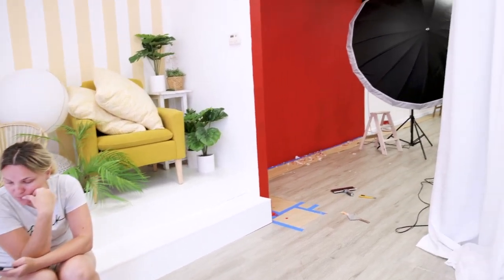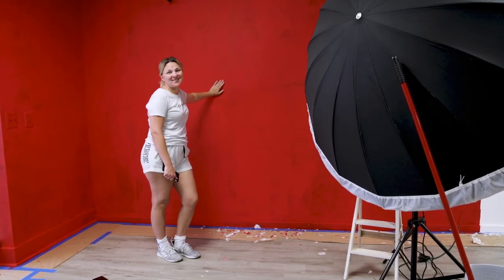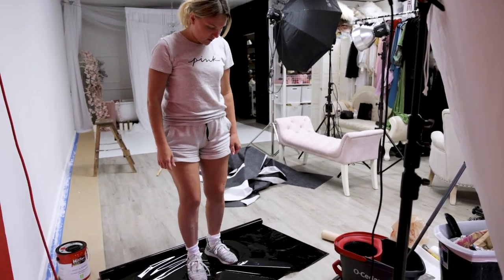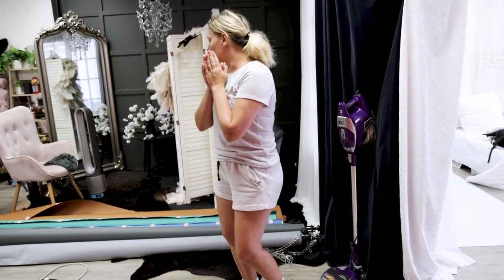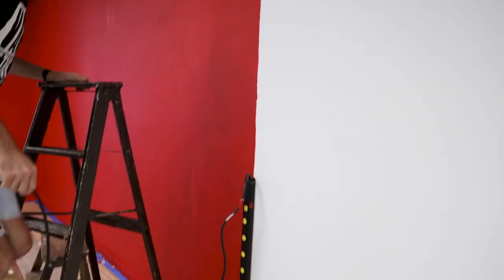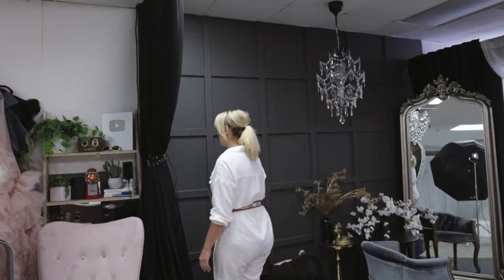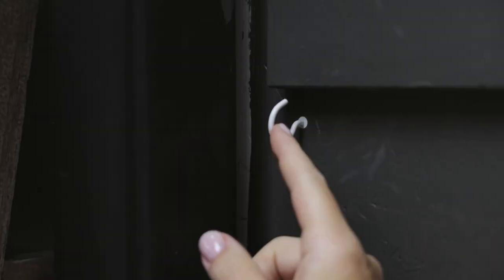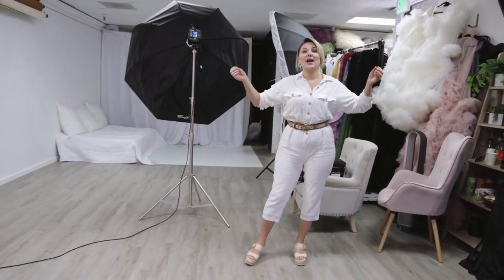I Solved the Problem How to Take Photos in the Mirror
Having a photography studio means you have a lot of projects in progress that nobody sees, as we usually show the finish product in our stories or posts. So from now on I have decided I'll show you what we up to "The real behind the scenes" Episode #1, skip to 5:00 to see how I hang the sheers

Things I used to hang my sheers:
Black Sheers
Wire Rope
Cable Clip Clamp
Rope Loop

Backup camera
Hair Fan for portraits